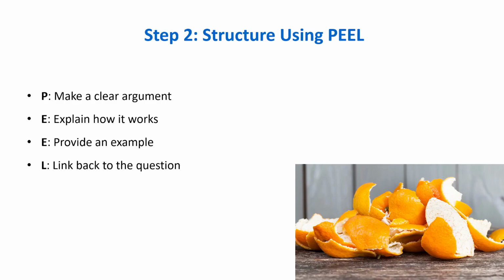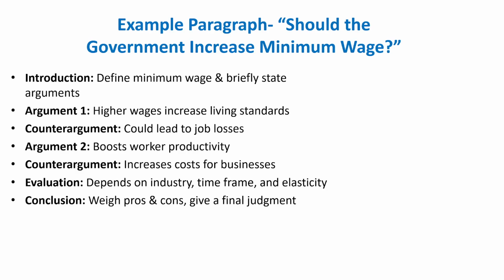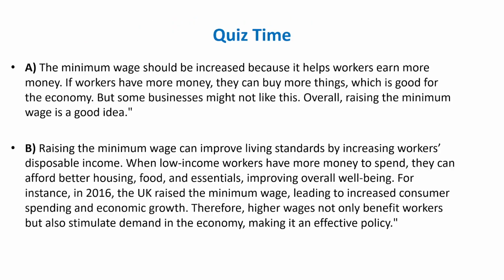GCSE Economics - Essay Structure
Essay Structure is essential to achieve your best marks in you AQA GCSE exams. In this video we will cover Exam Tips, Structures and More, with a short quiz at the end.

GCSE
AQA
Economics
Essay Structure
Essay
Educational